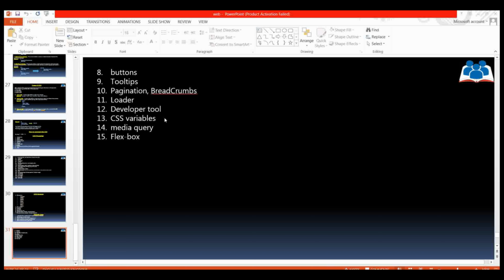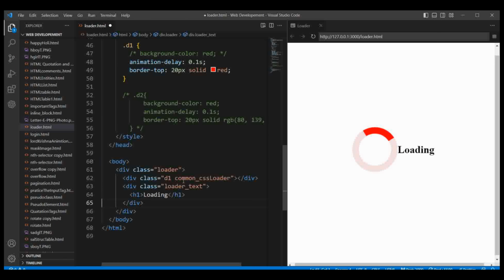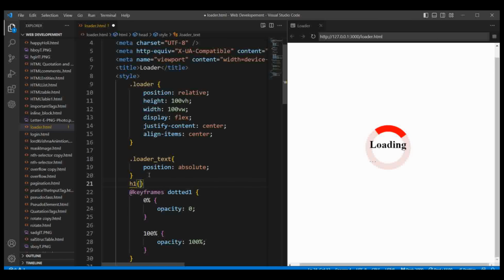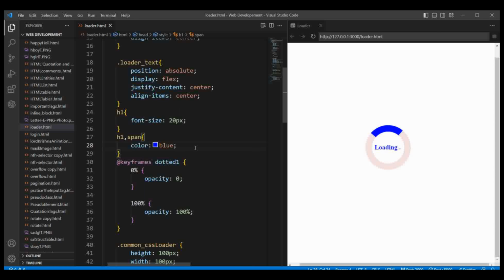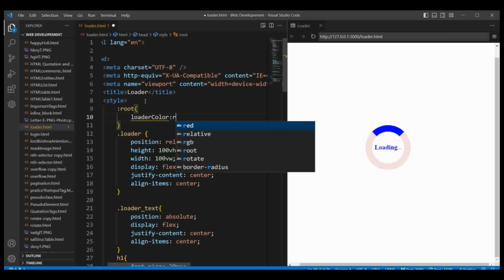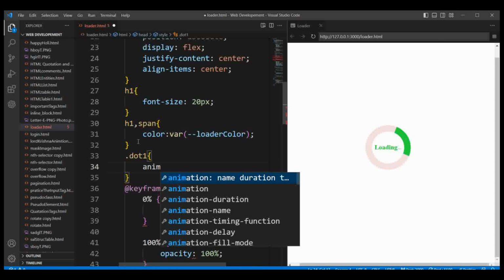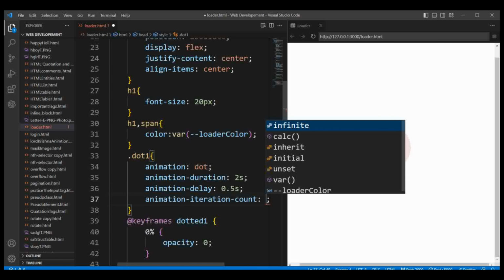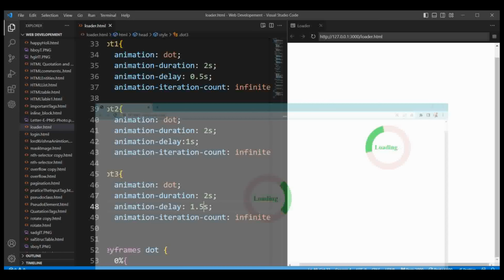Advance CSS : Part1 - CSS Variable in Web development using HTML, CSS and JavaScript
Learn, how you can create variables with local or global scope, change the variables with JavaScript, and change the variables based on media queries. A good way to use CSS variables is when it comes to the colors of your design. Instead of copy and paste the same colors over and over again, you can place them in variables.

Web development Series:
This series will help you learn the Front-end using HTML, CSS, and JavaScript with API implementation. This series should watch by everyone because it is for beginners, intermediate, and experts too. A lot of exciting things inside it with Projects , explore it.

Web development PDF attached below:
This is a PDF that helps you keep track of your progress with web development and will help you revise the concepts of HTML, CSS, and, JavaScript.

This is the Easy level Series of leetcode, that helps you to clear all the concepts of Data Structure and Algorithm. This playlist is for everyone. I have solved all the questions with the help of Python language. I think you should watch it.

Stack Series of Leetcode 💥:
This is the Stack Series of leetcode, that helps you to clear the concepts of Stack in Data Structure and Algorithm. Here I have solved many programming or coding questions. This playlist is for everyone. I have solved all the questions with the help of Python language. I think you should have a look at it.

Chemistry Playlist | Chemistry for beginners :
Learn the Conepts of chemistry along with Practicals and Handmade notes It is the most premium course of Chemistry. If you think, you are weak, then you should join me.

Chemistry Hand-made notes or PDF.
This is a PDF that helps you to keep track yourself of your progress with me and also will help you to revise and write the concepts of chemistry in your exam

This playlist contains essential topics which are scored in board exams. Students will get the previous year's papers with their solutions to enhance their chances to score well. Each topic is covered with full practice sets and discussion.

This series is here to help you do well good in your board exams. You will get discussions over important topics which will increase your chance to score well. Handmade notes will be provided for every topic so that you can write answer well in your exam. Practicals and previous years papers are also discussed.